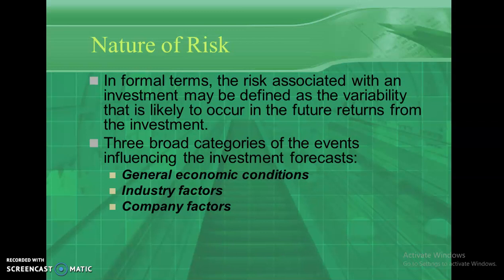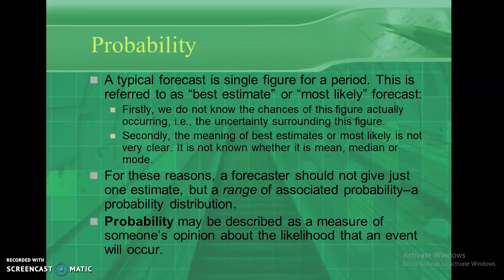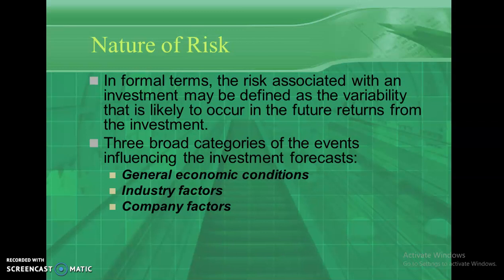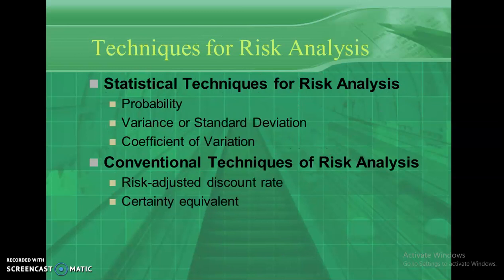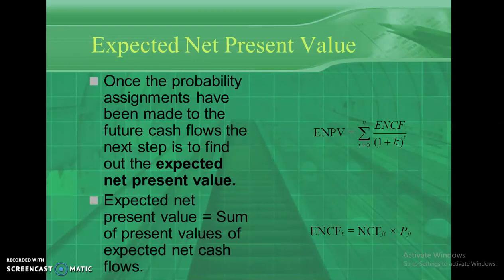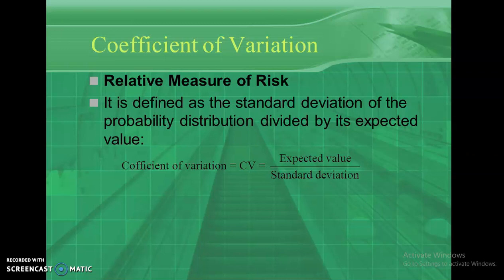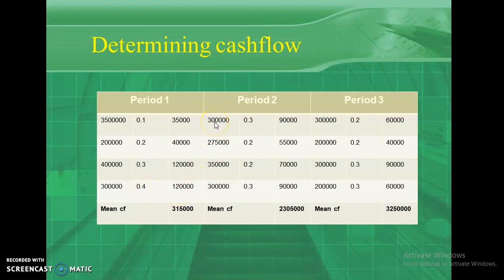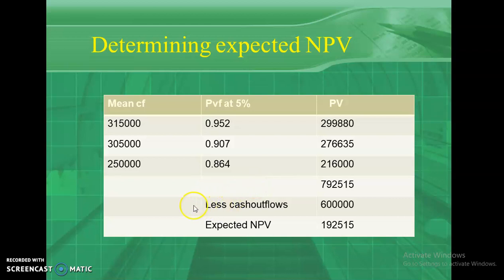risk analysis in capital budgeting session 1